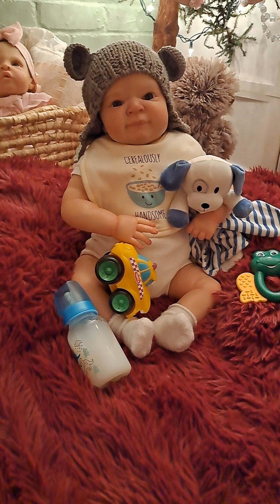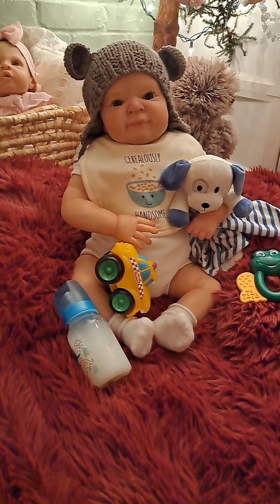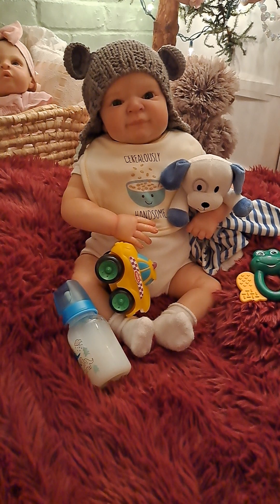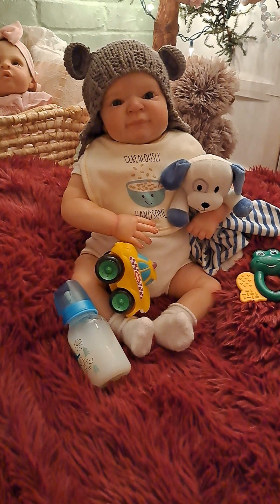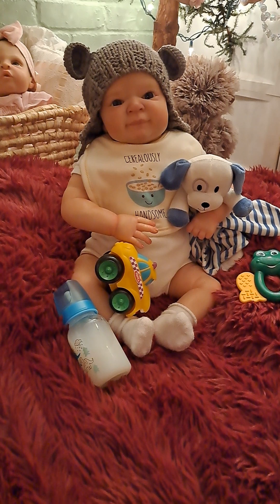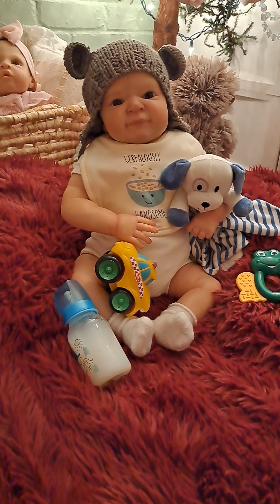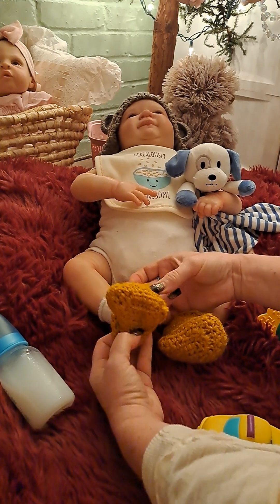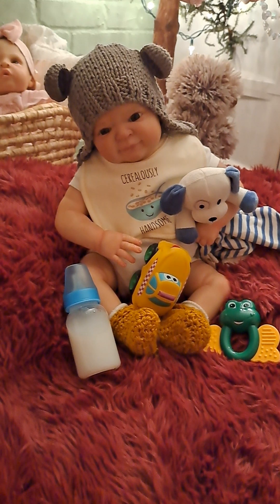My Sunday Tag Bibs, Bonnets and ???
Baby Ollie showing off his Sundays Bibs, Bonnets and ?